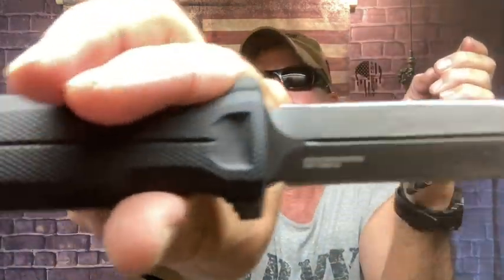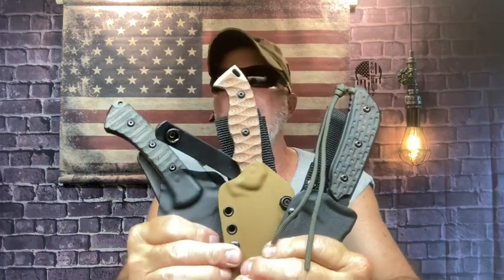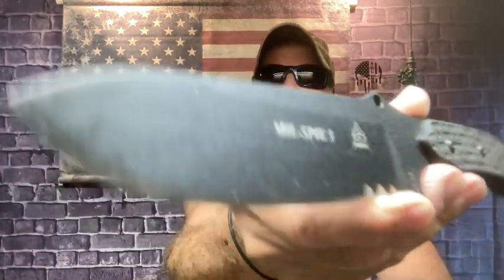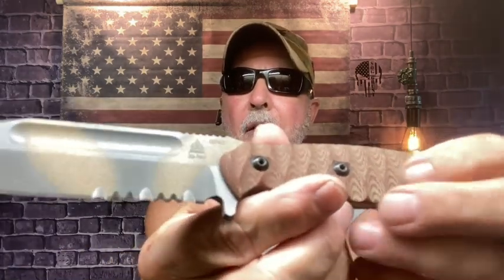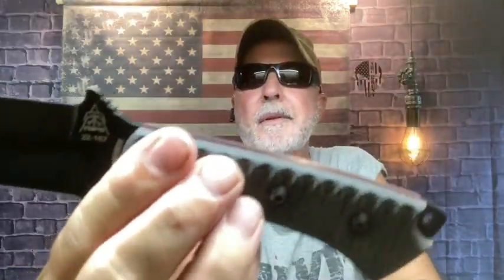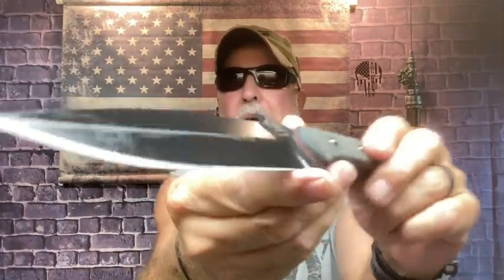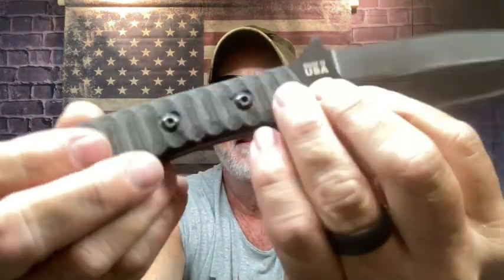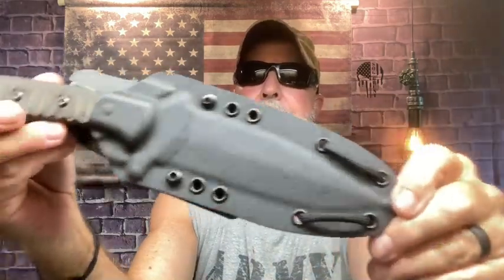MICARTA MONDAY!The SogGrunt ShopTalk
Going over a few knives and deciding which one to throw